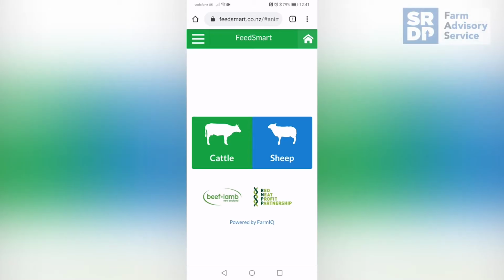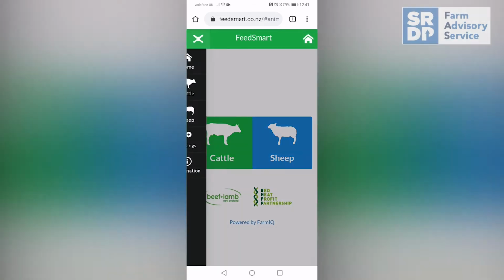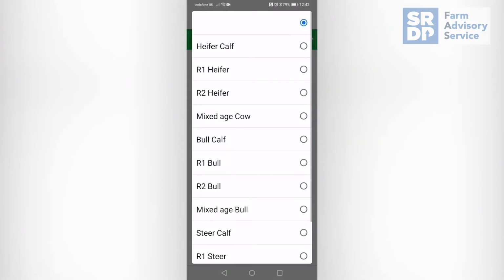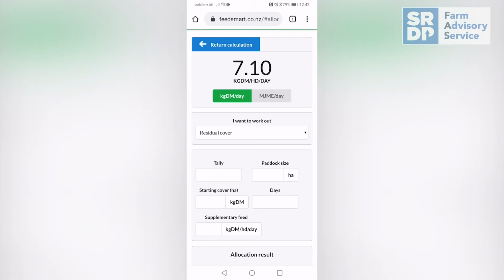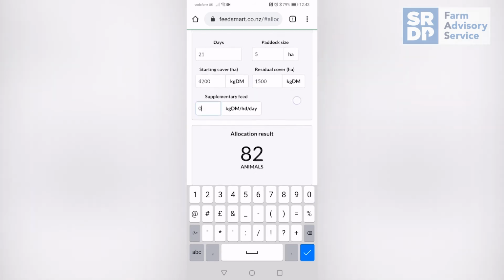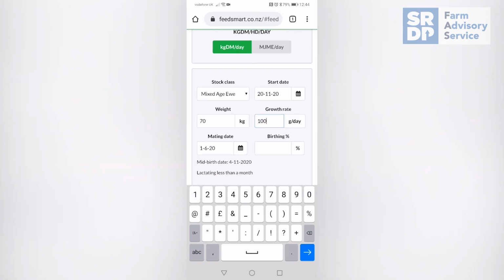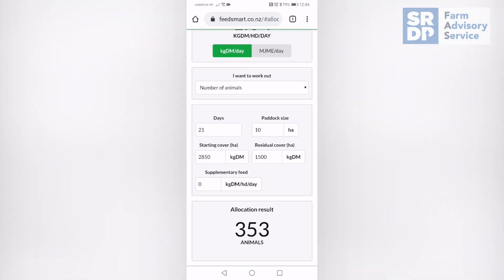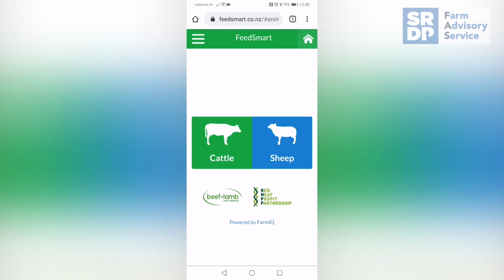The value of feed budgeting at Scholland Farm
Jamie Leslie, Scholland Farm, Shetland

Jamie demonstrates using the Beef and Lamb NZ app to feed budget to calculate how long a paddock will last or the stocking capacity for a given area.